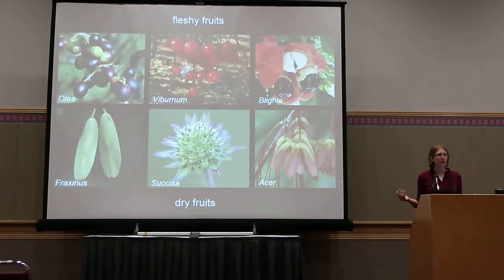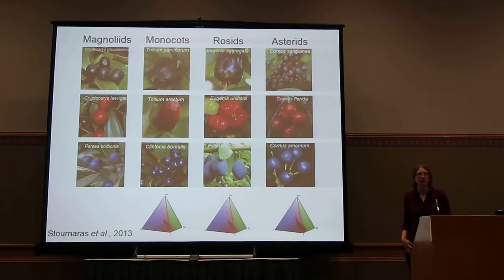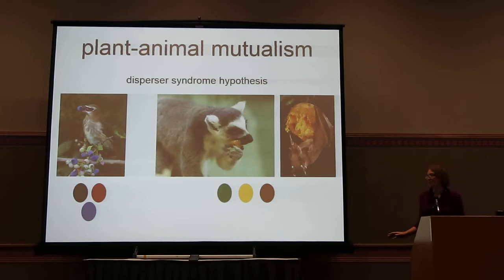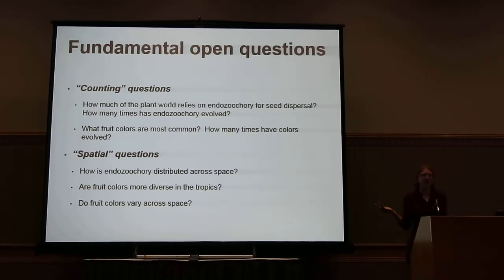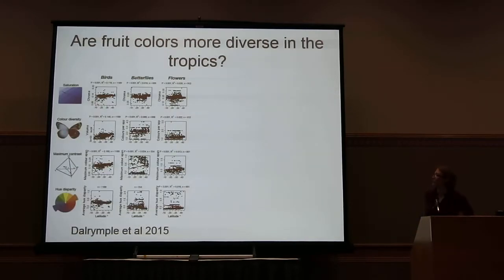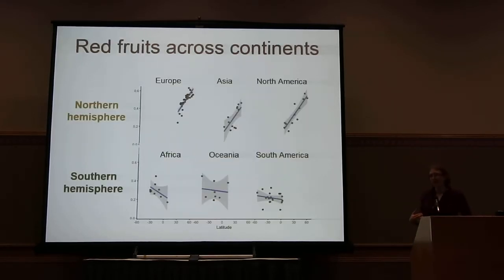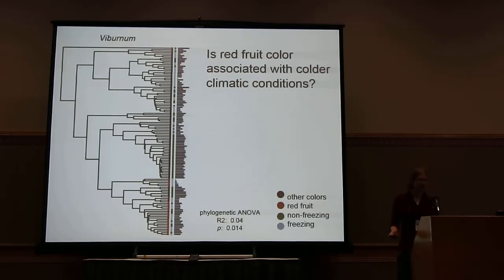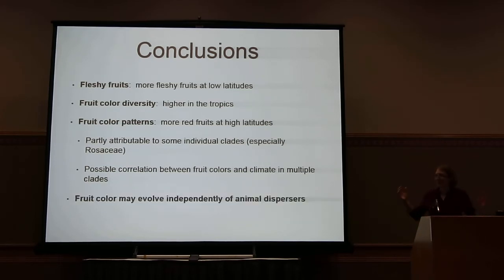Sinnott-Armstrong: Evolutionary transitions in fruit colors with respect to climate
Miranda Sinnott-Armstrong
Evolutionary transitions in fruit colors with respect to climate.
Coevolution 1